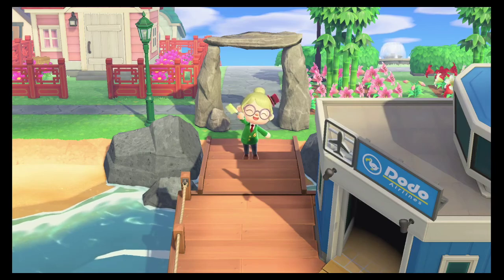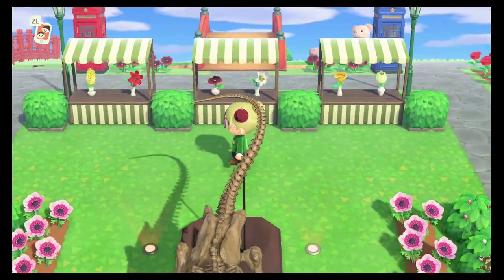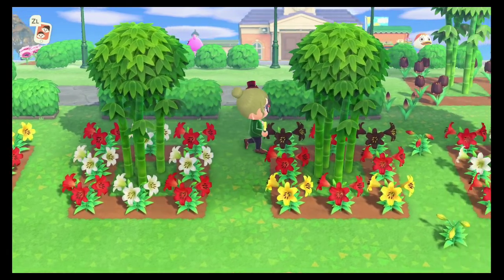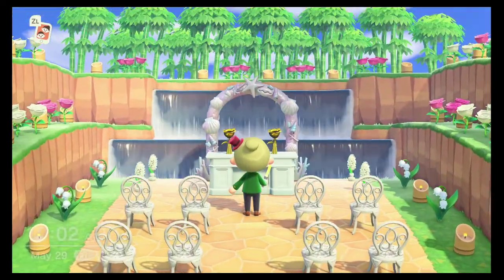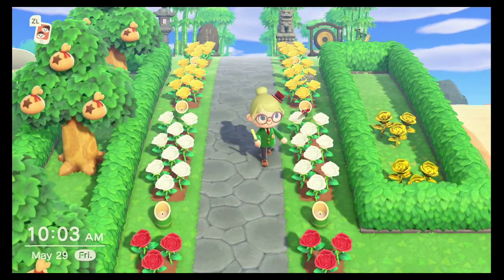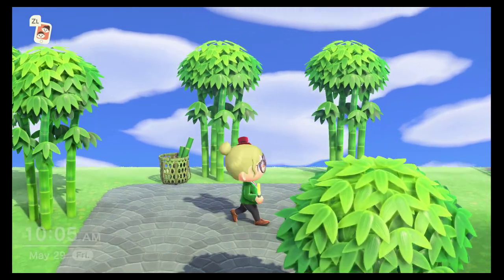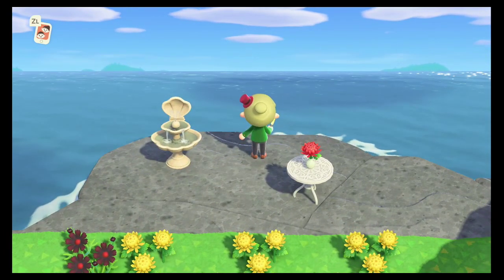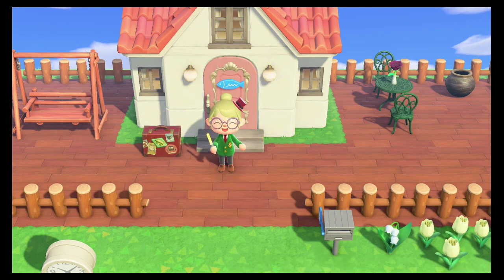5* Island Tour - Ecalpon - WIP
I walk you around Ecalpon, my 5* ACNH Island!  I show you the current design, some villagers, and areas still under construction!